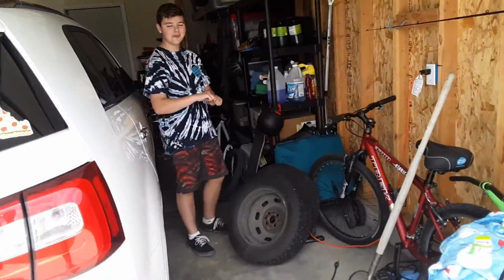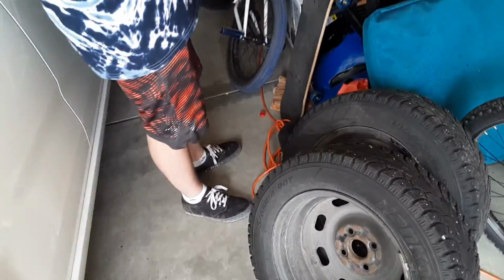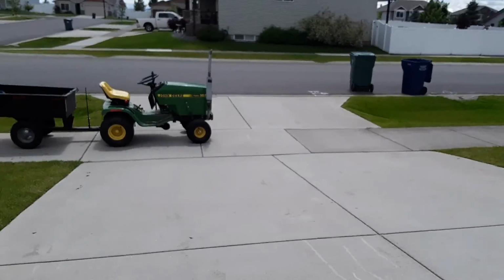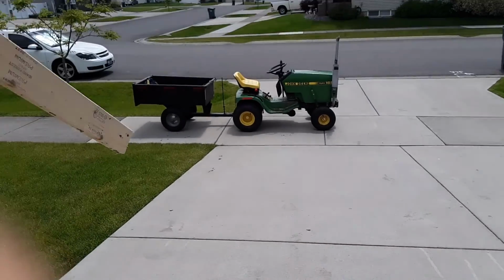Getting Lumber for the Frankenbase 2.0! (Featuring Kart Kick!)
Today we go get some lumber from Kart Kick for our new Frankenbase!